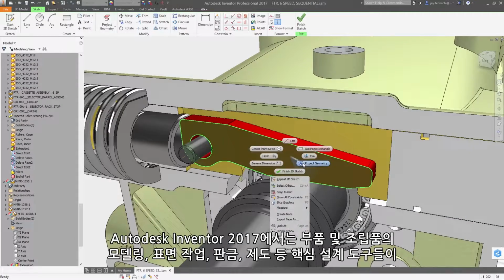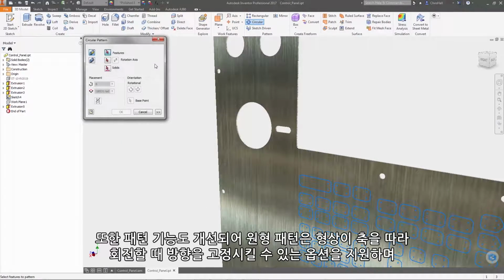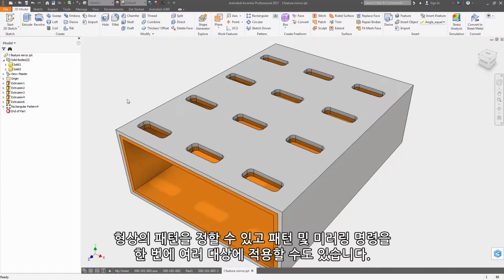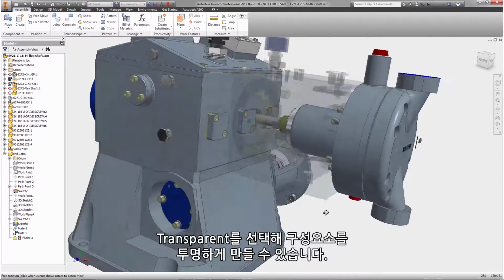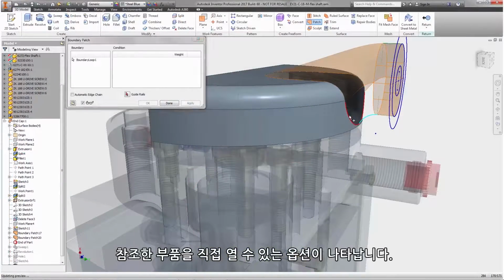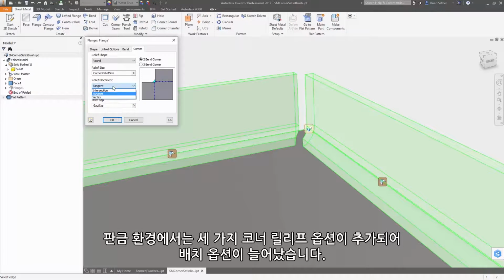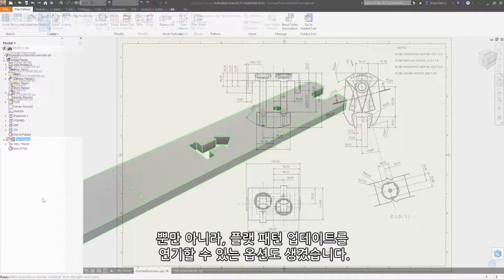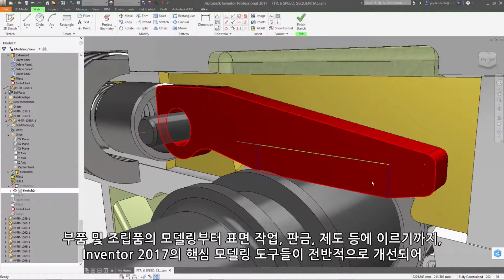새로운 기능: 모델링 기능 향상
Inventor 2017에서는 부품 및 조립품의 모델링, 표면 작업, 판금, 제도 등 핵심 설계 도구들이 강화되어 제품 설계 및 문서화가 더 쉽고 빠릅니다. 모델링 기능이 향상되어 제품 설계도와 각종 문서를 더 빨리 만들 수 있습니다.